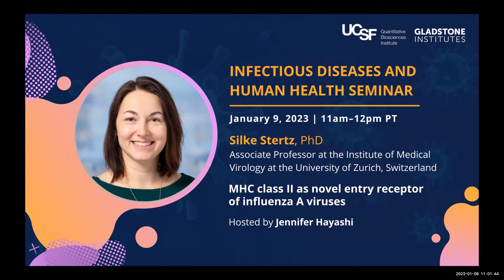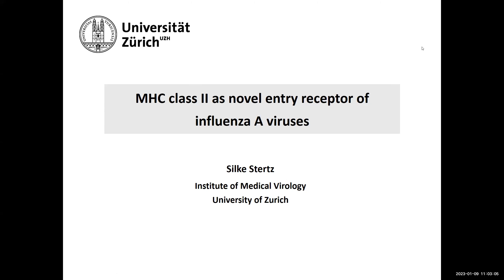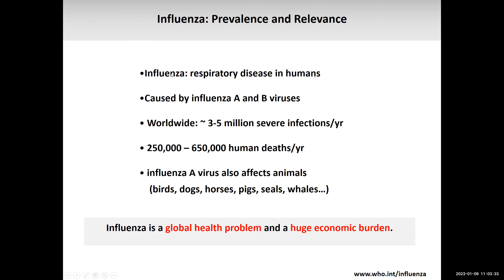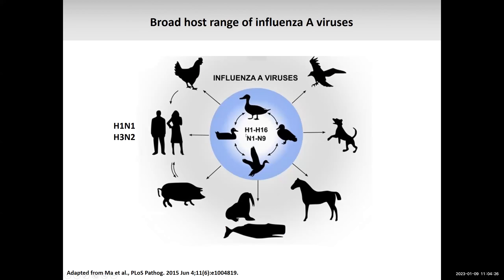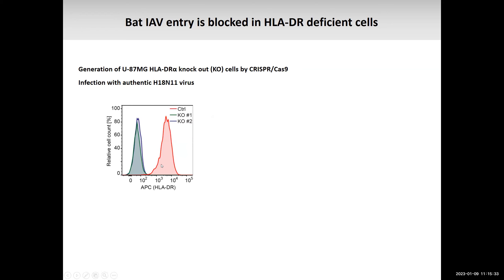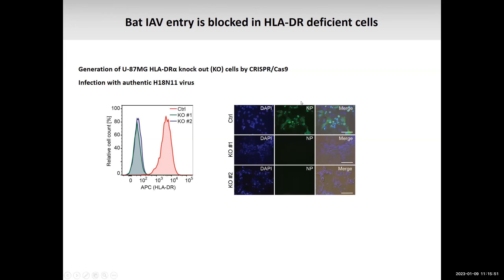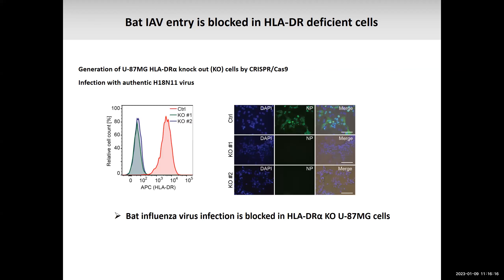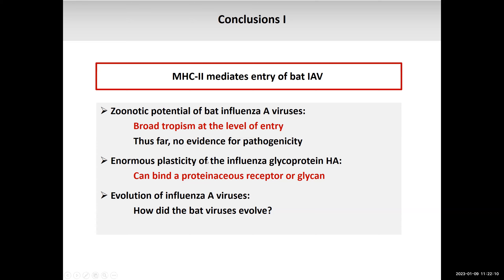Dr. Silke Stertz- Infectious Disease and Human Health Seminar Series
The QBI & Gladstone Institute Infectious Disease and Human Health Seminar Series presents Silke Stertz, an Associate Professor in the Institute of Medical Virology at the University of Zurich, Switzerland. Silke Stertz studied biology in Freiburg, Germany, where she stayed on to obtain her PhD in the lab of Prof. Otto Haller. She then trained as postdoctoral fellow in the lab of Prof. Peter Palese at Icahn School of Medicine at Mount Sinai in New York, U.S.. Since 2011, she has led her own research group at the Institute of Medical Virology (University of Zurich), where she was promoted to Associate Professor in 2019. Her work focuses on influenza virus-host cell interactions, particularly at the stage of viral entry.

Despite the availability of vaccines and antivirals, influenza viruses continue to pose a major threat to human health and the economy. In addition to seasonal epidemics, influenza viruses can also cause pandemic outbreaks as a result of zoonotic transmission events. Research in Stertz's laboratory focuses on the entry of influenza viruses into host cells, as entry plays a key role in zoonotic transmission. They are particularly interested in the discovery and characterization of novel entry receptors, which has recently led to the identification of MHC class II complexes as receptors for bat influenza viruses. In her talk, she will discuss their latest findings on MHC class II complexes as receptors for human and avian influenza viruses and possible implications for zoonotic transmission.